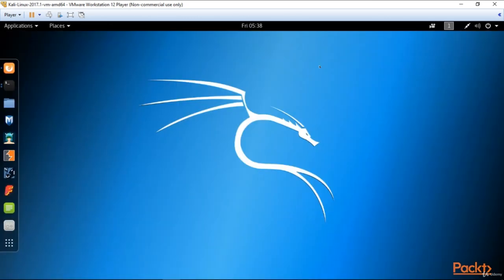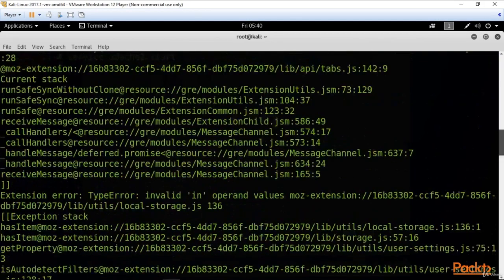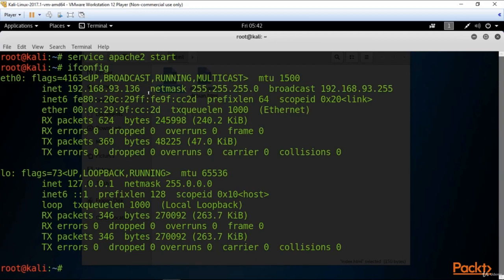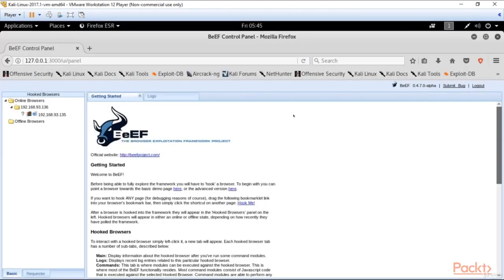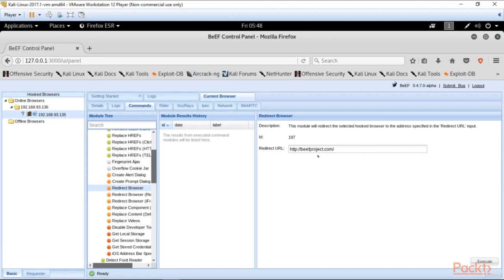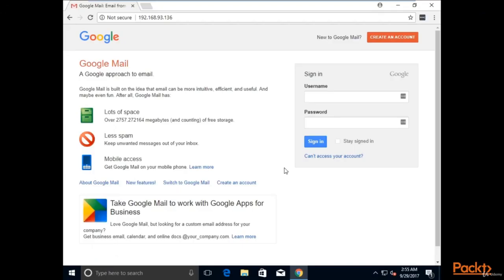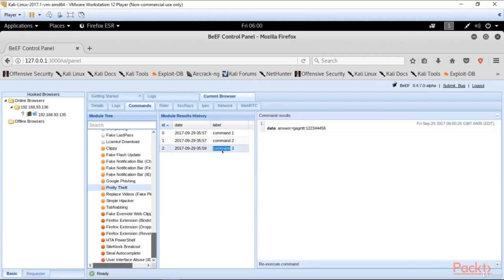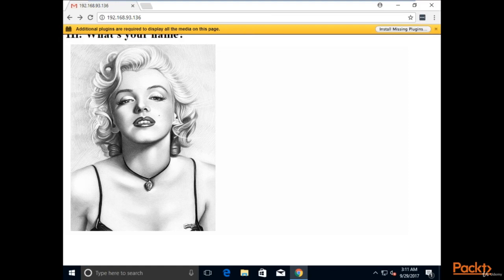13 Taking Control Over Target Browser with BeEf red Team Fundamental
13  Taking Control Over Target Browser with BeEf red Team Fundamental